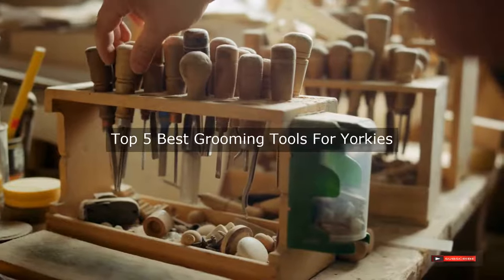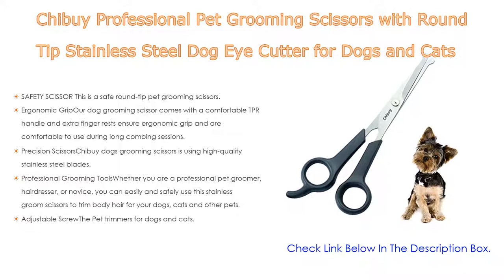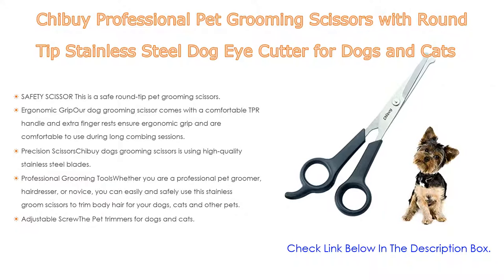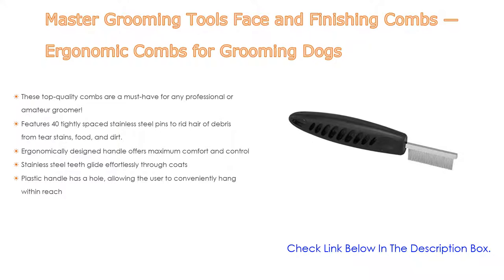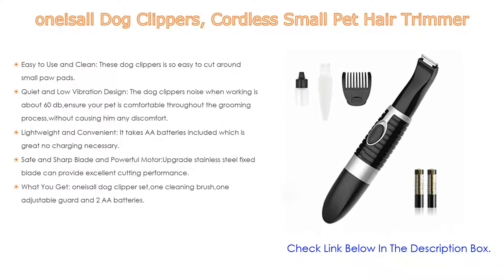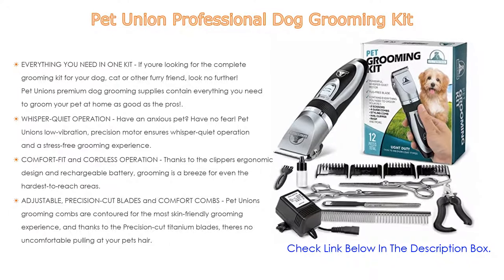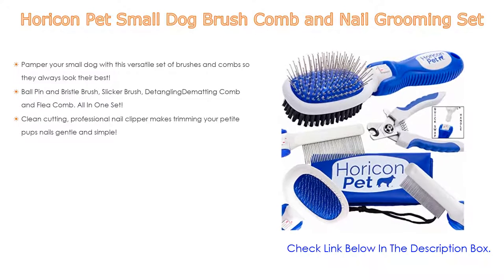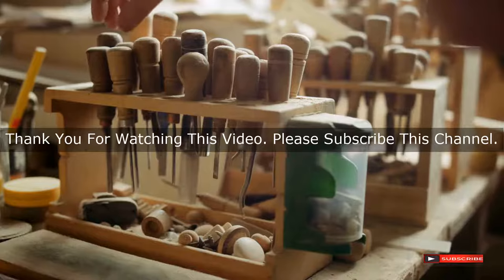Top 5 Best Grooming Tools For Yorkies Based On Customer Ratings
Best Grooming Tools For Yorkies: In this video we've collected and suggested  Grooming Tools For Yorkies Reviews for you. Hope our findings will help you.

🌑 Horicon Pet Small Dog Brush Comb and Nail Grooming Set:
🌑 Pet Union Professional Dog Grooming Kit:
🌑 oneisall Dog Clippers, Cordless Small Pet Hair Trimmer:
🌑 Master Grooming Tools Face and Finishing Combs — Ergonomic Combs for Grooming Dogs:
🌑 Chibuy Professional Pet Grooming Scissors with Round Tip Stainless Steel Dog Eye Cutter for Dogs and Cats:

►Timestamps◄
 ⏩ 0:00:06 Introduction
 ⏩ 00:00:19 Chibuy Professional Pet Grooming Scissors with Round Tip Stainless Steel Dog Eye Cutter for Dogs and Cats
 ⏩ 00:01:30 Master Grooming Tools Face and Finishing Combs — Ergonomic Combs for Grooming Dogs
 ⏩ 00:02:04 oneisall Dog Clippers, Cordless Small Pet Hair Trimmer
 ⏩ 00:02:56 Pet Union Professional Dog Grooming Kit
 ⏩ 00:03:50 Horicon Pet Small Dog Brush Comb and Nail Grooming Set
 ⏩ 00:04:27 Conclusion.